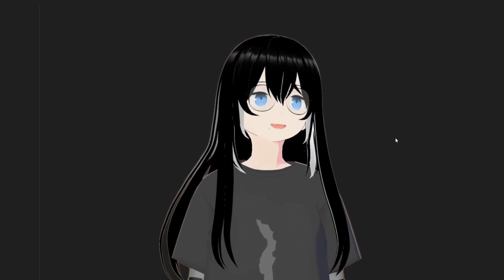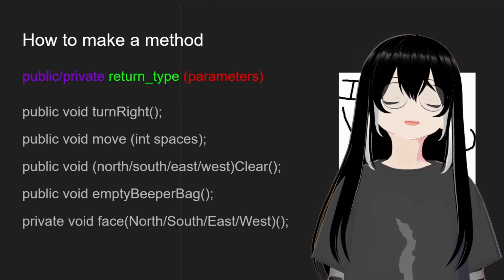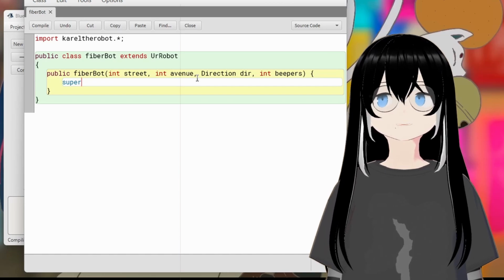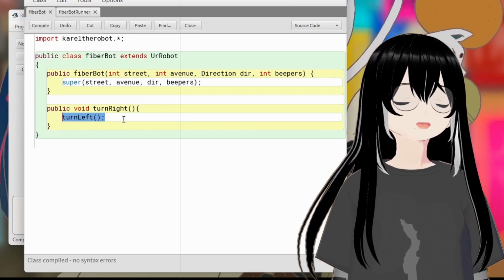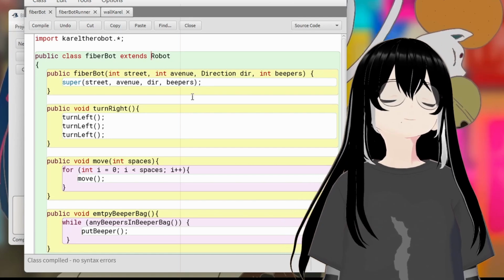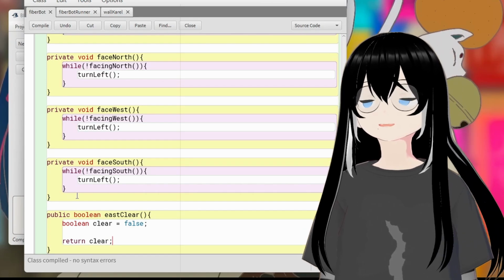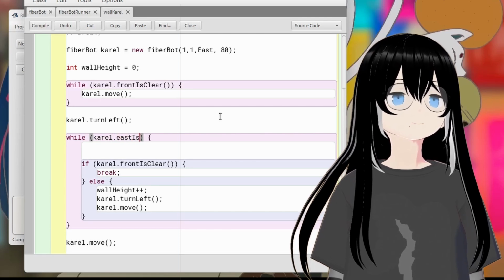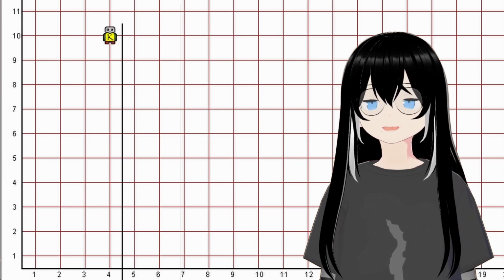Karel J Robot Java - 04 - Objects and Methods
OOP wow we finally got there! The real use of objects and methods in Java!! Help Karel improve by making a new child, lest it's too late!! Get rid of that child lol Karel no more soon